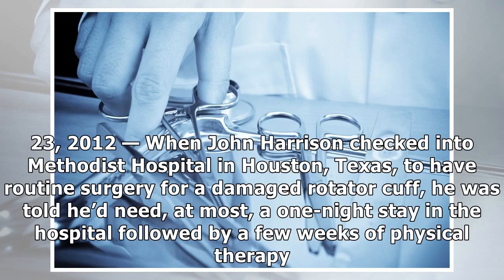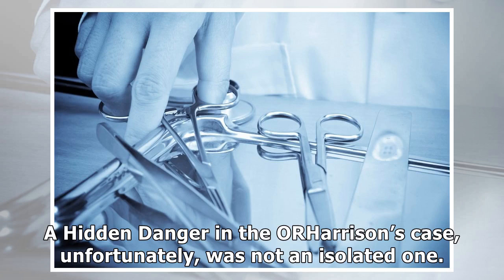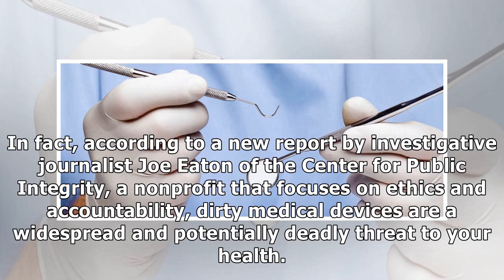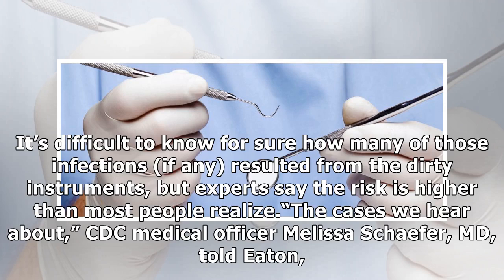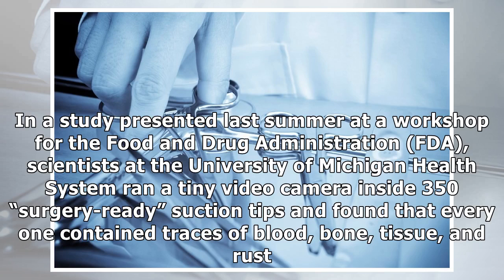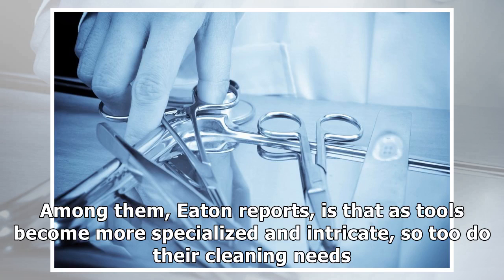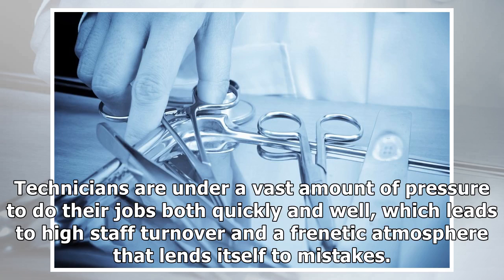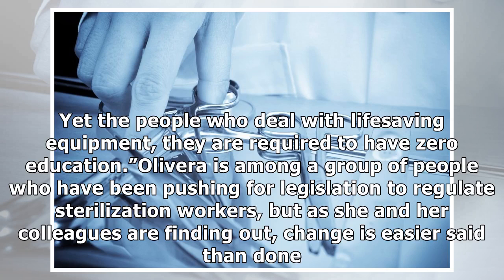Dirty Surgical Tools: A Hidden, Deadly Danger